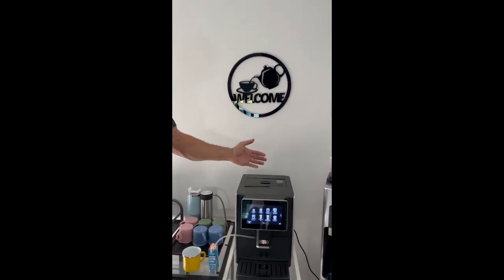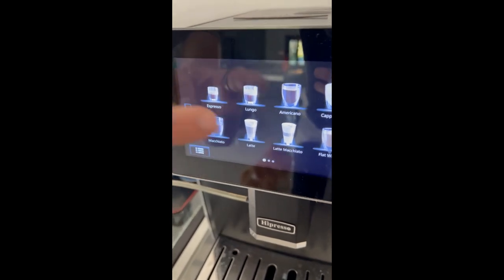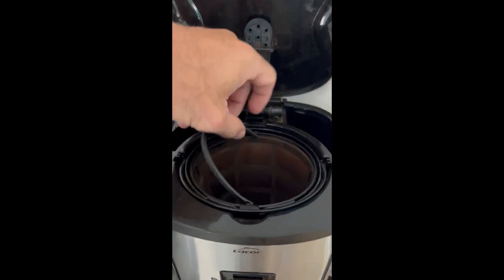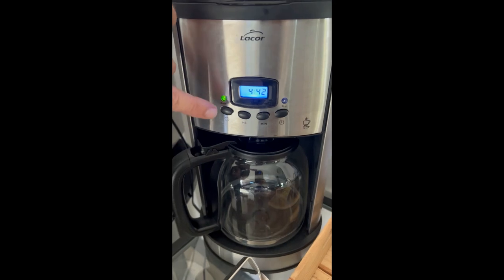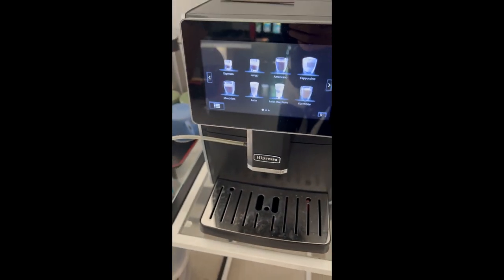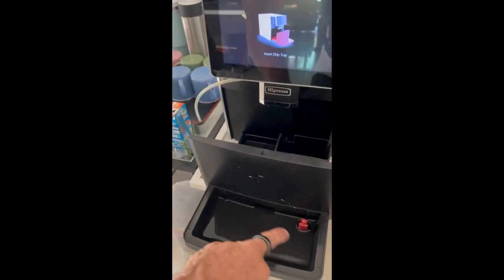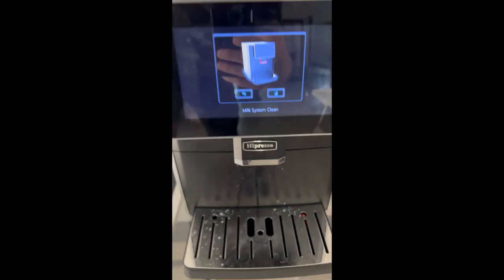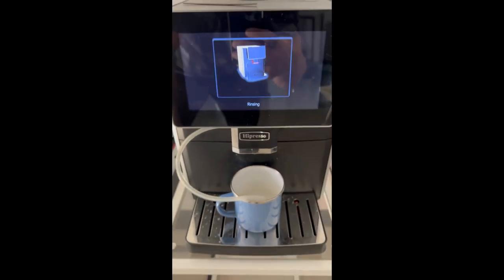Espresso and coffee machines